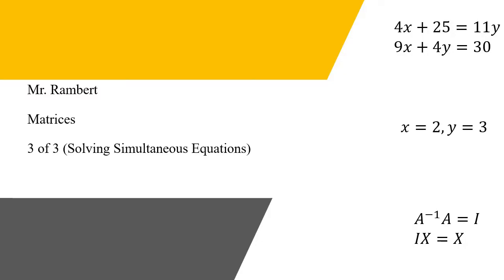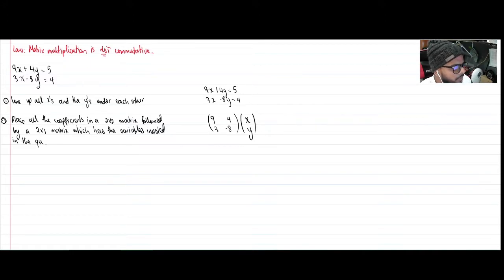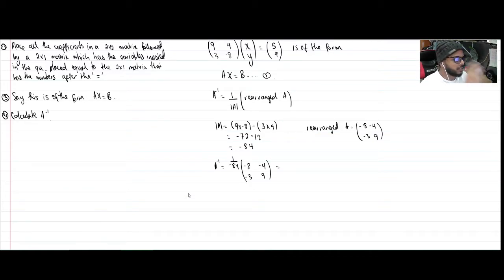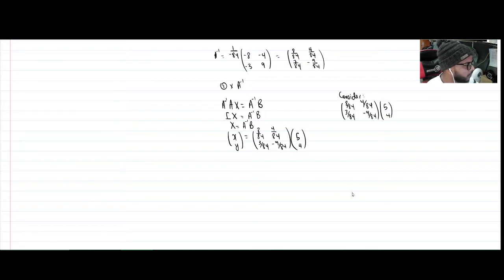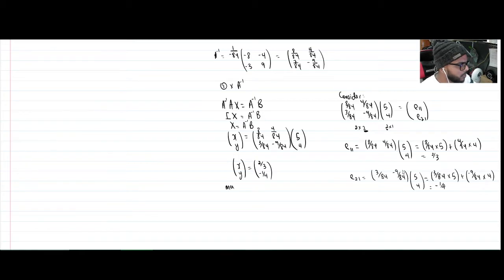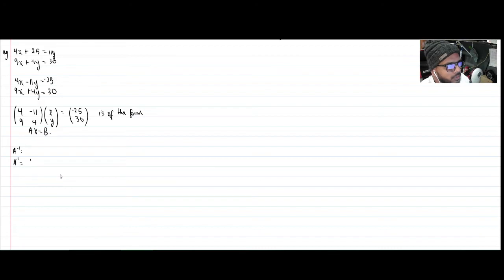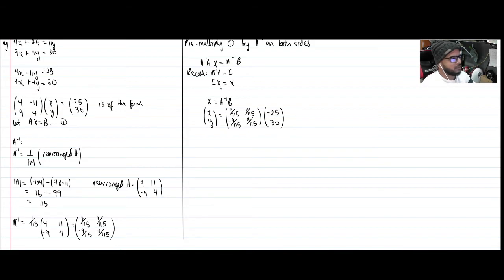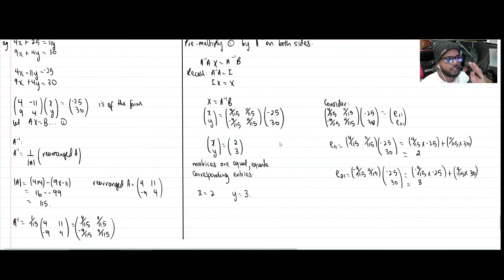CXC/CSEC Matrices 3 of 3 (Solving Simultaneous Equations - Matrix Method)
We will go through the steps involved in solving a pair of linear simultaneous equations using the matrix method